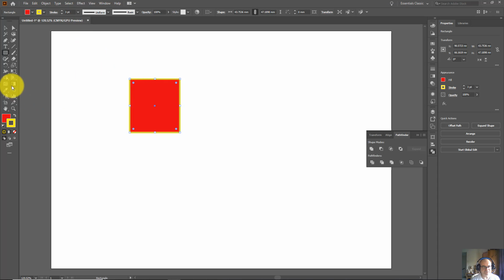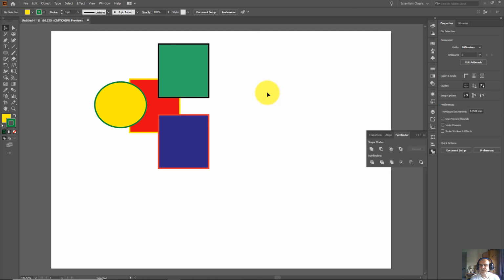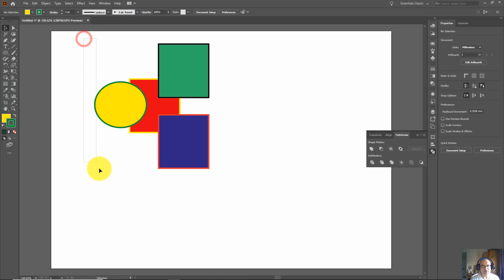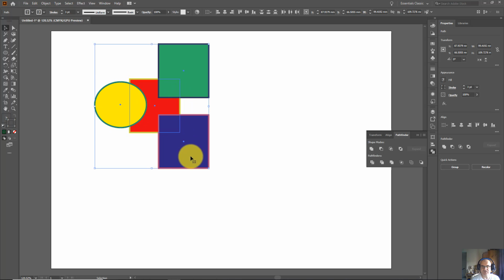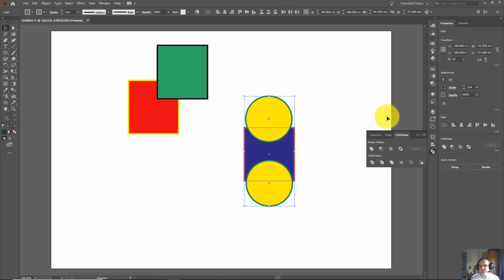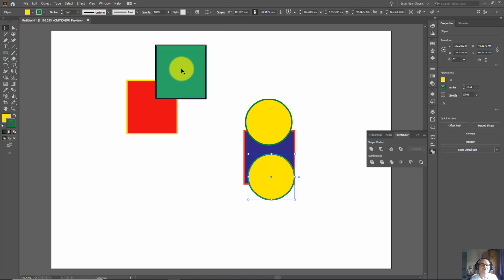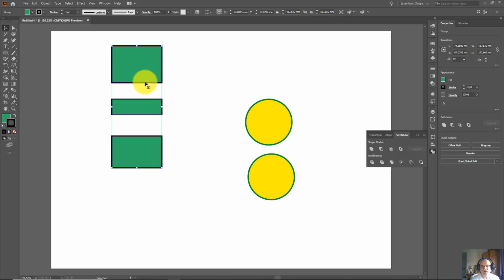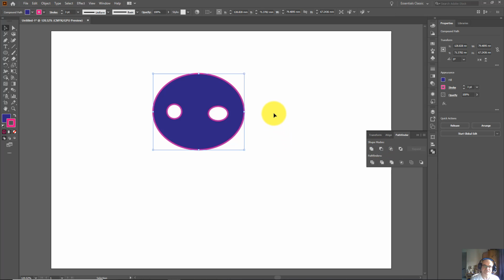Adobe Illustrator Tutorial | Creating compound shapes with Pathfinder